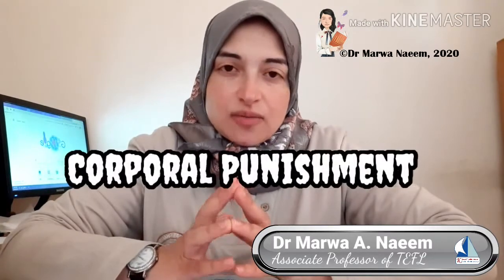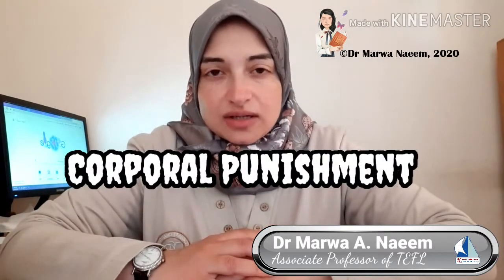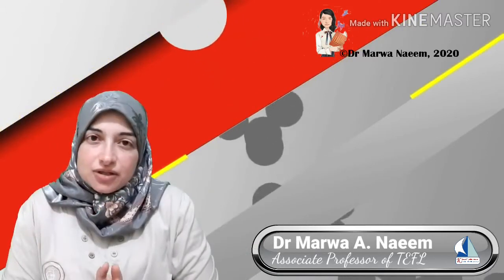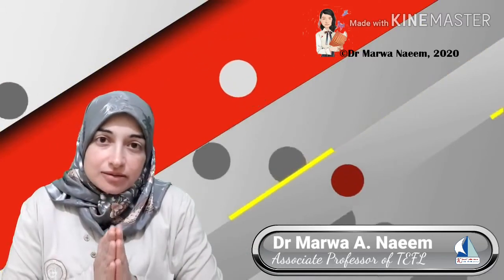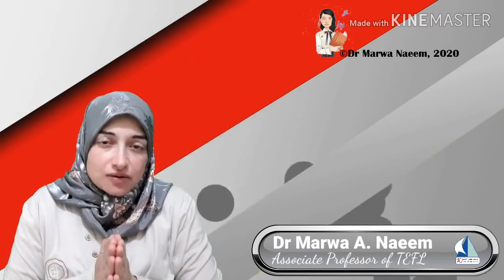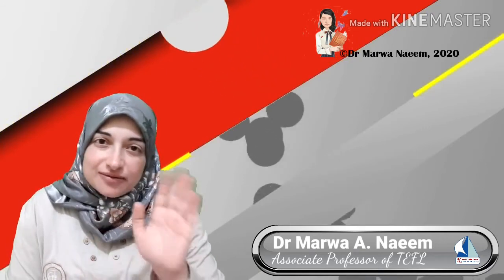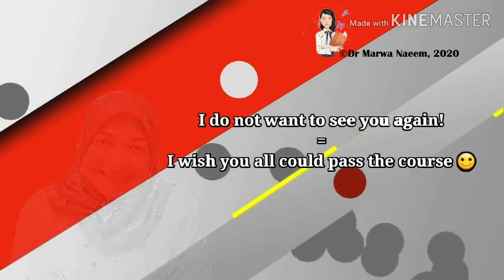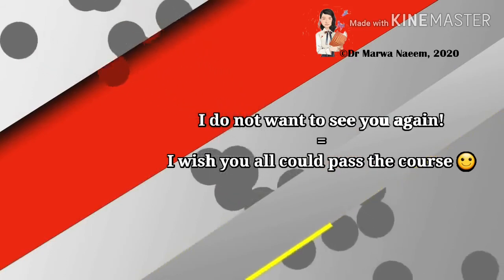Corporal Punishment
TEFL Course for General Diploma in Education.
Kafr El-Sheikh University, Egypt.